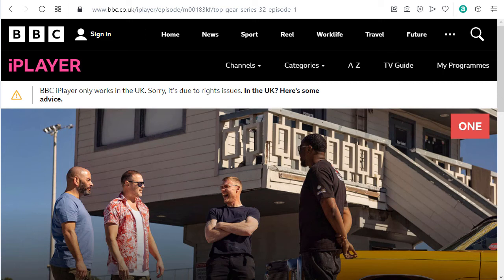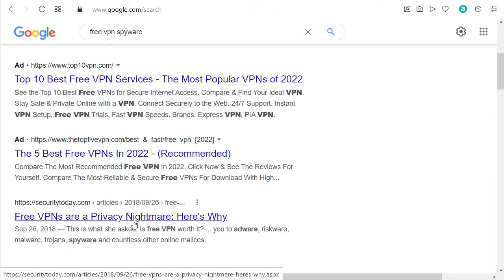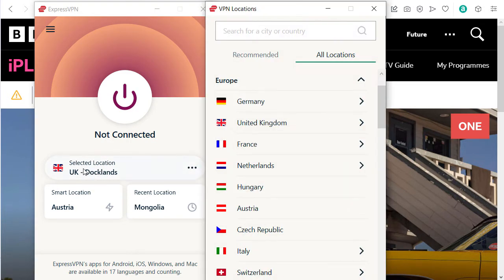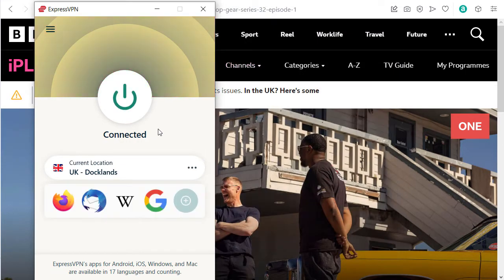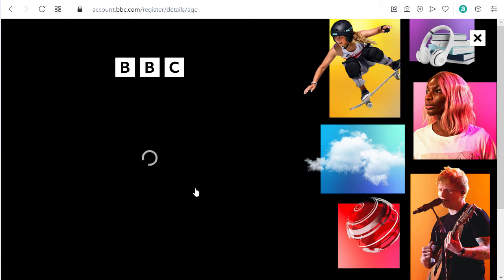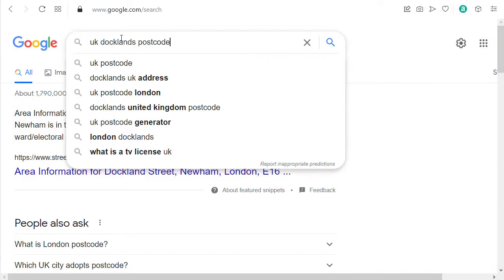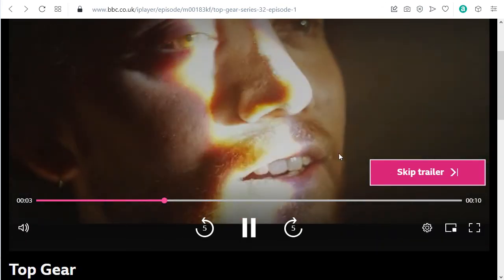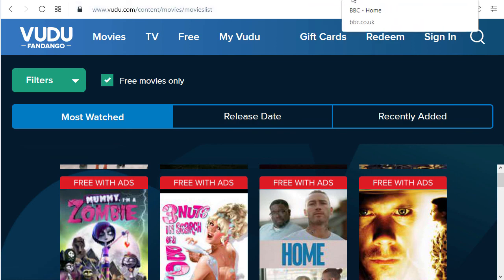How to watch BBC iPlayer outside the UK abroad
You can access BBC iPlayer TV from any country by using a good VPN Service. If you get the Error Message: BBC iPlayer only works in the UK. Sorry, it’s due to rights issues. In the UK? Here's some advice."

Just turn on your VPN and choose a location in the UKA to enjoy BBC iPlayer TV from any country outside the UK.